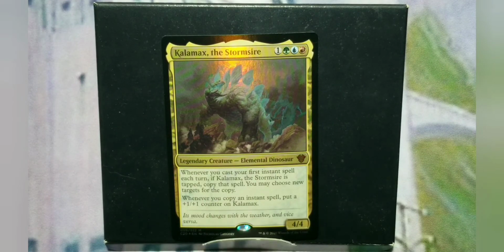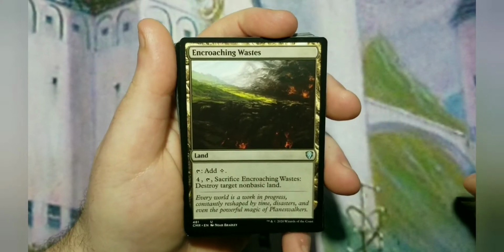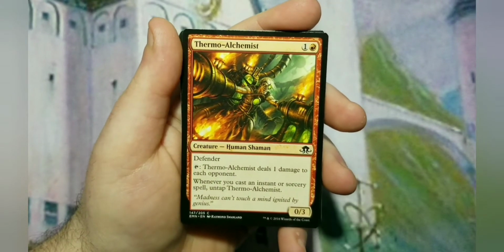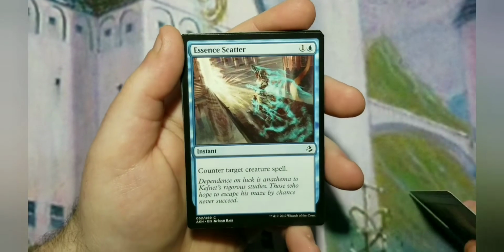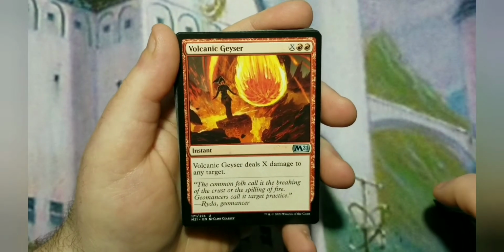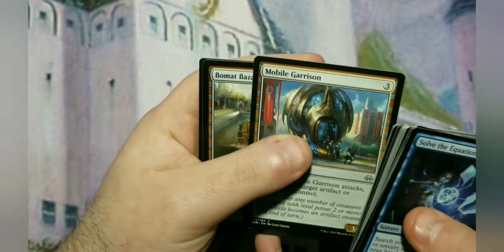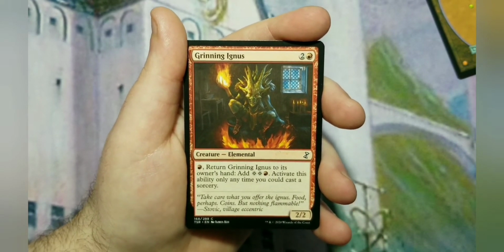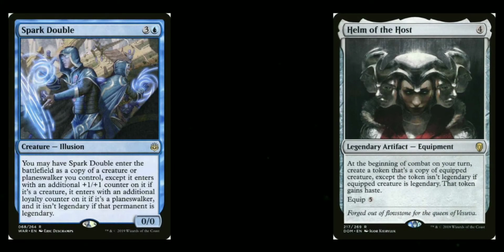Kalamax, the Stormsire | Magic the Gathering Commander budget deck tech | EDH | Copy Spellslinger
This is the last deck video I will be able to get done before the convention and boy is it a good one! The story of how this deck came to be is explained in the video so I won't ruin it here. You'll just have to watch the video for that story. This deck is an absolute blast albeit a little more expensive than my normal brews. Kalamax, the Stormsire is the general's name and infinite combo's are it's game. This deck has so many options for infinite combos that I only had room for a couple of them. I'll show you how I chose to build this deck and as always go over a few upgrade options. The upgrade guide is a bit shorter than usual sadly, but so is my time as I'm still getting ready for this weekend's event.

This deck and all other decks I present on my channel are available for sale. If you are interested and want to know what decks I have and how to purchase them, please go

-If you have any questions, comments, or even a suggestion,  please put them in the comment section below.
-If you like what you see please be sure to give the video a thumbs up and subscribe to my channel as I will be doing at least one video a week.
-I want to give a small shout out to all the facebook groups that allow me to post my videos including Hate free, Cryptic Commander, and the Magic: the Gathering Players Group to name a few. Thank you for allowing me to spread my love of the game and deck building to others. If you havent joined them, I suggest checking them out and giving them a try.